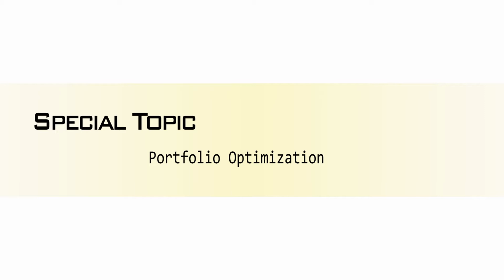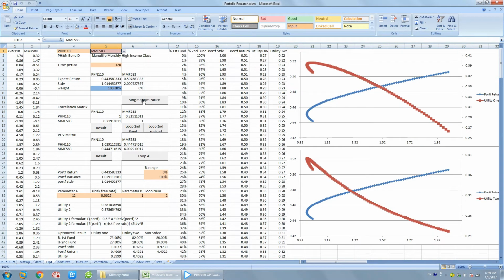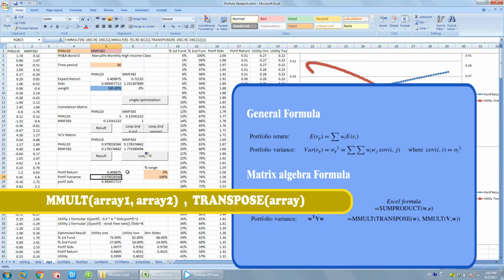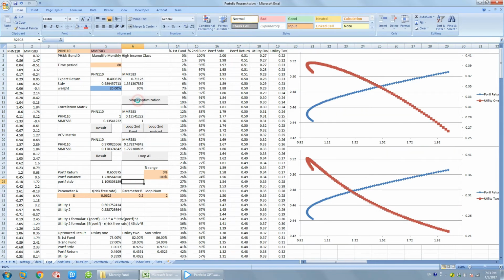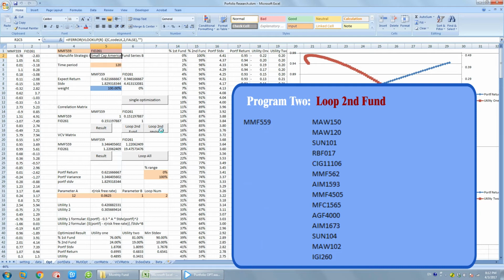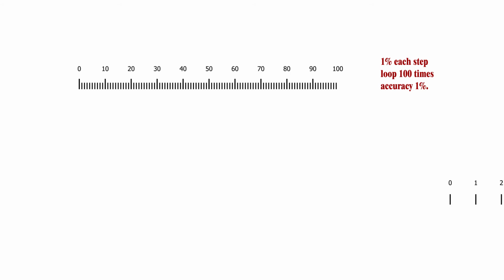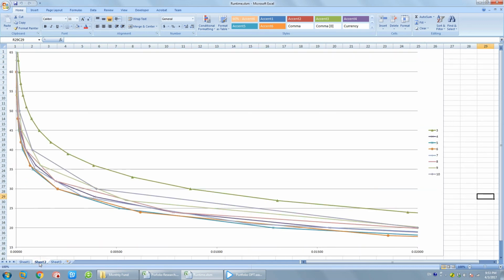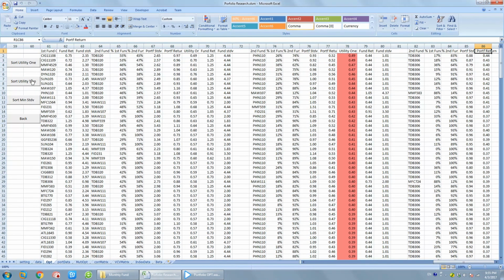Mutual Fund Analysis Part 2: Portfolio optimization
Two fund portfolio optimization